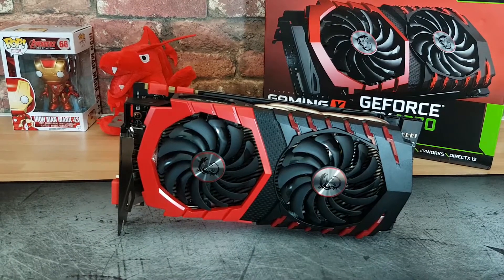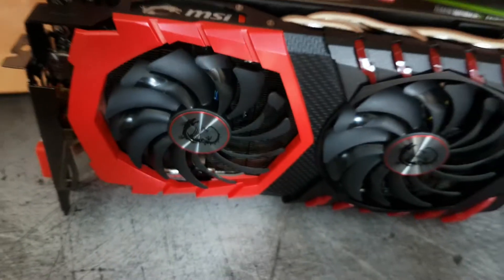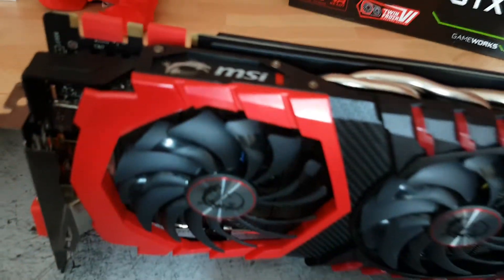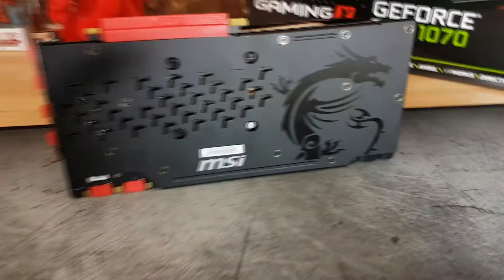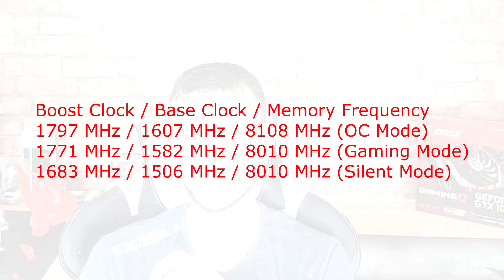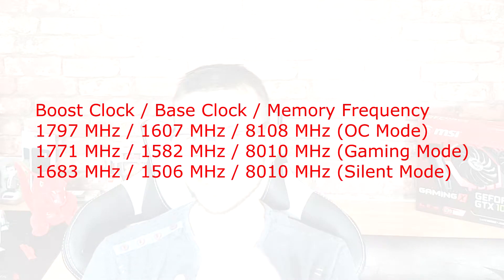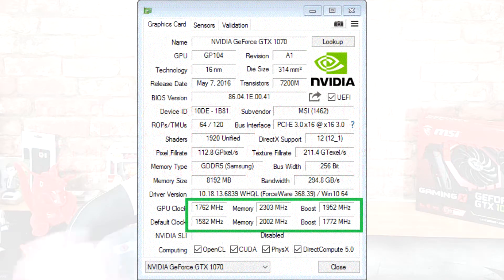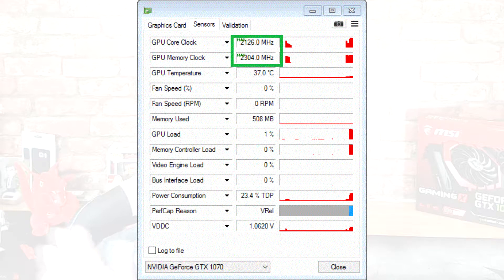MSI GEFORCE GTX 1070 GAMING X 8G Review